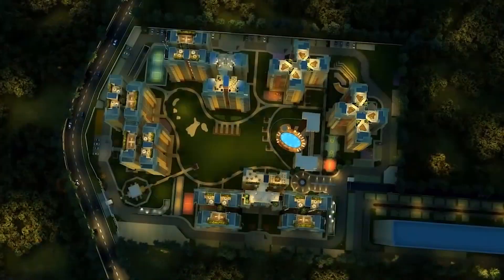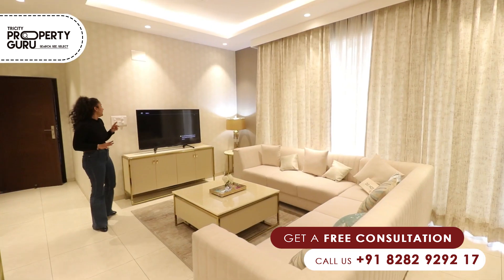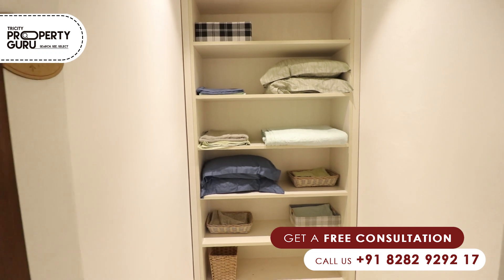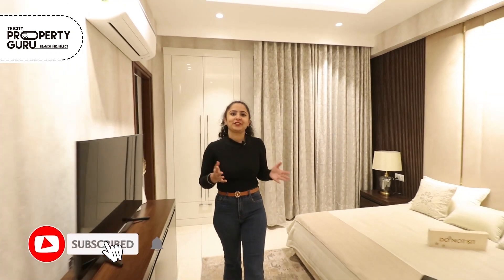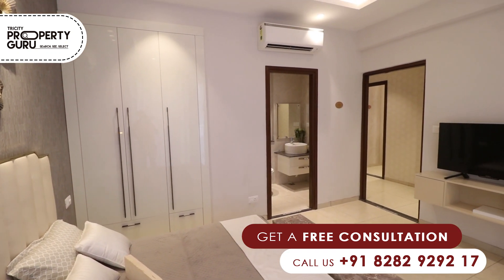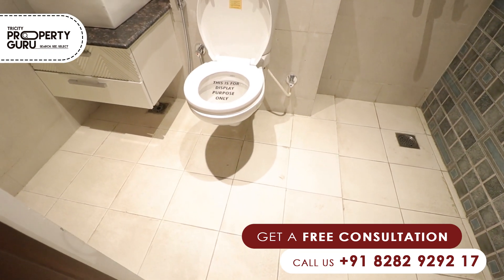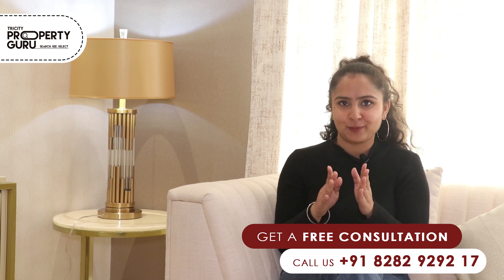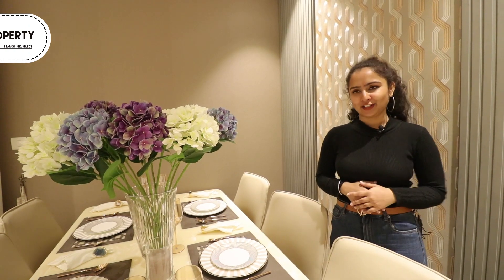(Sushma Grande) Luxury 4Bhk Flat In Zirakpur| Ready to Move, Sample Flat Review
Tricity Property Guru, presenting you, Sushma Grande Luxury 4Bhk Flat In  Zirakpur, This video Offers you live site  a Live Site Visit to Sushma Chandigarh Grande, Ready to Move Sample Flat Review Including details of Sushma Grande Next flats for sale in Zirakpur

Book Your Dream Home Near Chandigarh

Timeline Sushma Grande Zirakpur

00:00 Inroduction
00:18 Sushma Grande Zirakpur
00:39 Main Entrance
01:04 Living Area
01:22 Dining Area
01:48 Modular kitchen
02:35 First Bedroom
03:13 Attached Washroom
03:40 Private Balcony
03:49 Master Bedroom
04:36 Attached Washroom
04:46 Third Bedroom
05:47 Guest Bedroom
06:24 Sushma Grande Facilities

Sushma Chandigarh Grande in Zirakpur, Chandigarh by Sushma Buildtech Builders is a residential project.

Highlights of project:

Digitally Secured Homes.
Designed by R204 Design  USA.

The project offers Apartment with perfect combination of contemporary architecture and features to provide comfortable living.

The Apartment are of the following configurations: 3BHK and 4BHK.

The size of the Apartment ranges in between 89.0 Sq. mt and 218.32 Sq. mt

Sushma Chandigarh Grande offers facilities.
Gymnasium and Lift.

It also has amenities
Badminton court
Basketball court
Golf course
Jogging track
Lawn tennis court
Swimming pool.

The project has indoor activities such as Pool table, Skating rink and Squash court.

It also offers Car parking.

This is a RERA registered project with registration number PBRERASAS79PR0085.

Bank loan approved from HDFC Home Loans, ICICI Bank, Punjab National Bank and AXIS Bank.

The project is spread over a total area of 9.13 acres of land. It has 85% of open space.

Sushma Chandigarh Grande has a total of 9 towers.
The construction is of 16 floors.
An accommodation of 552 units has been provided.